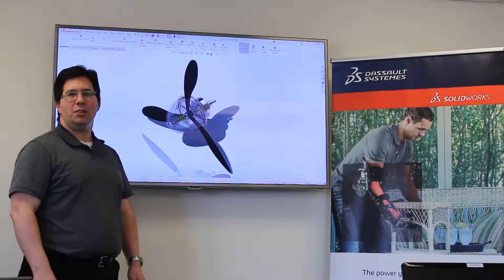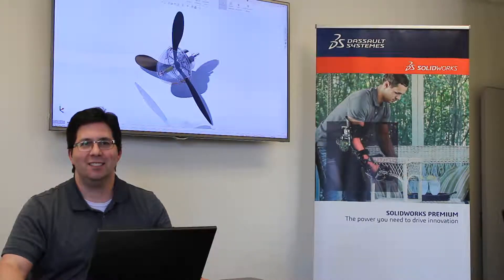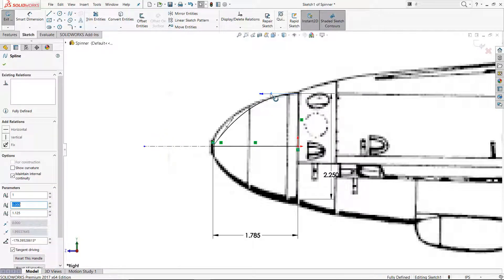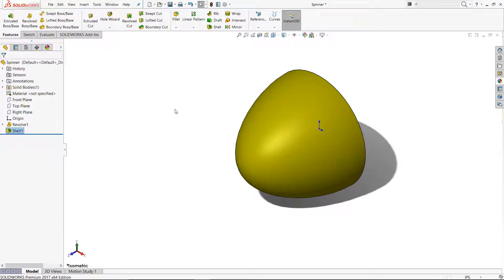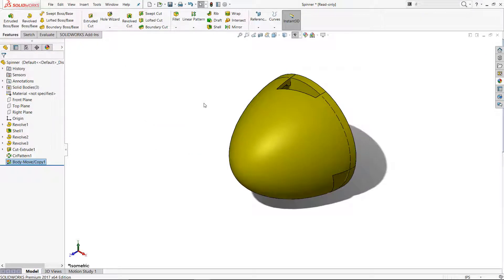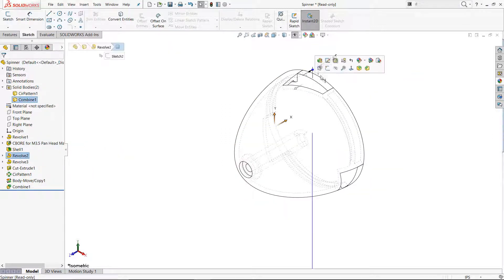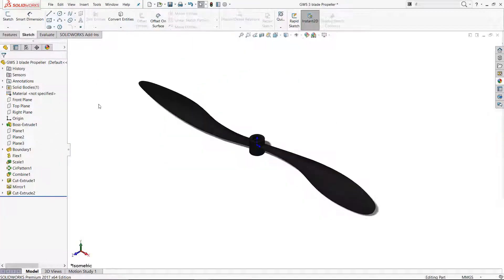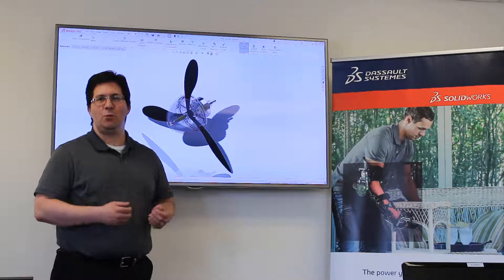Airplane Spinner Part 1 - SOLIDWORKS CAD Design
In celebration of this month's aviation day, check out part 1 of 3 videos in our Spinner Series. Stephen Philbrick demonstrates how to create a spinner in SOLIDWORKS CAD.